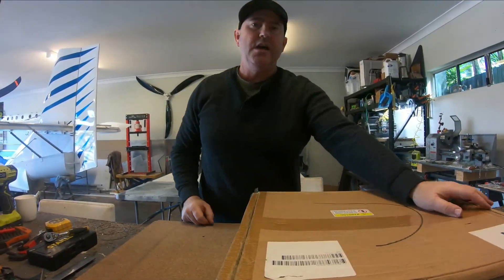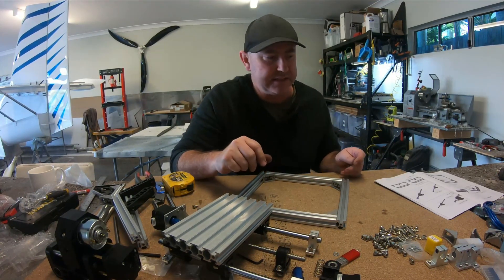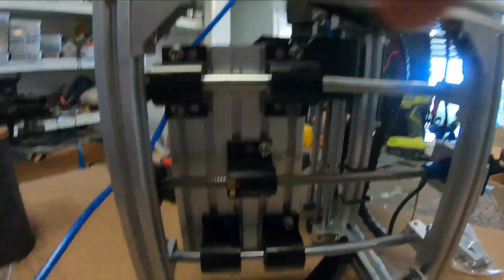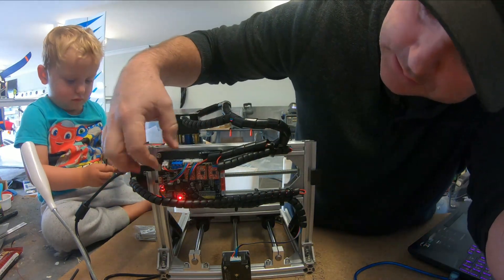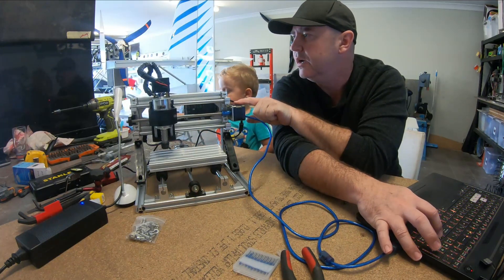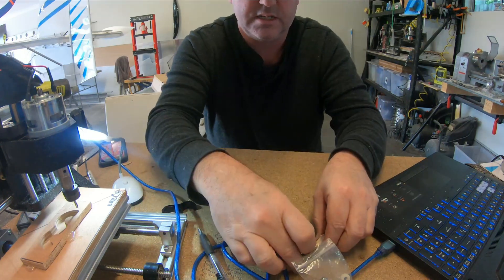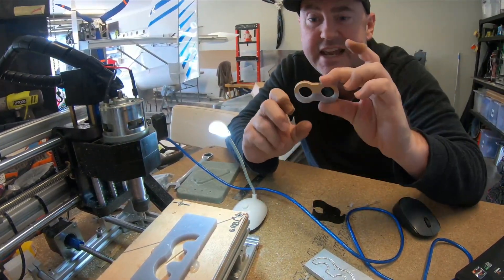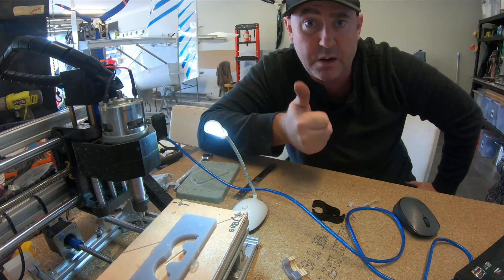Cheapest DIY Ebay CNC router 1610 review engineering diy DIY projects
Unpacking and assembly 0 to 2.40 min
Table modification 3.00 Min
Electrics overview 4.47 min
Programming in Fusion 360 6.56 min
What it cuts and opinion 9.28min to 11.20
Overall great little CNC for the hobbyist and people wanting to get into CNC. Quite impressed with the quality and ease of operation.

Ebay link to buy